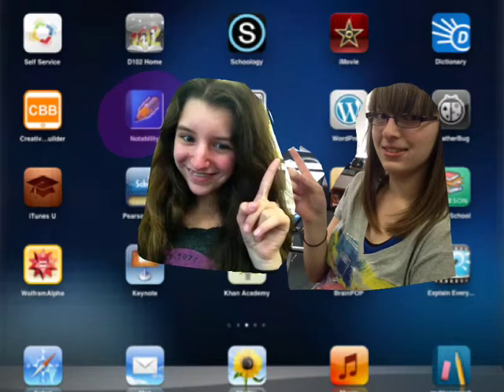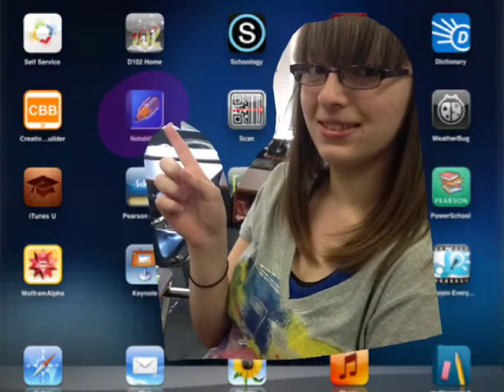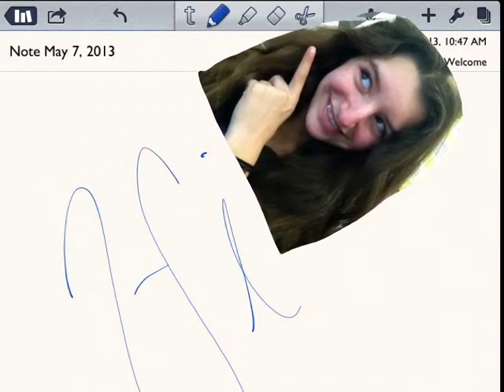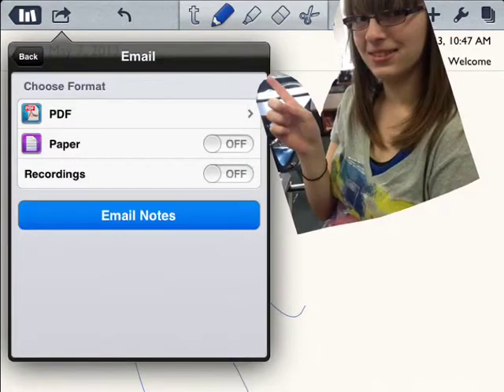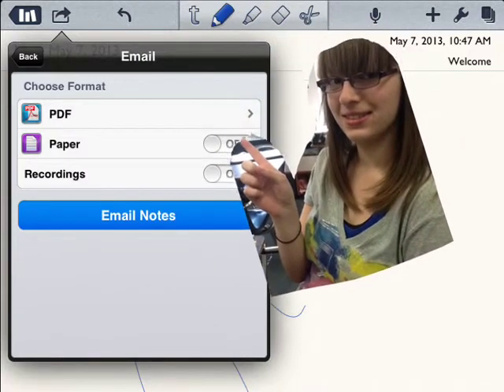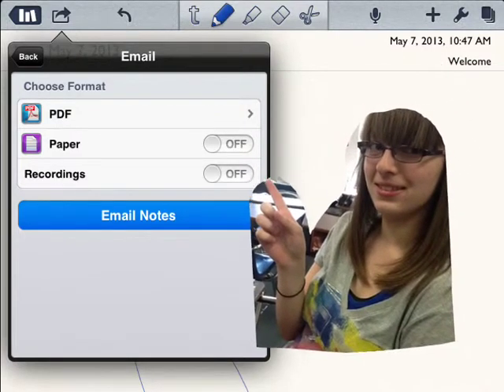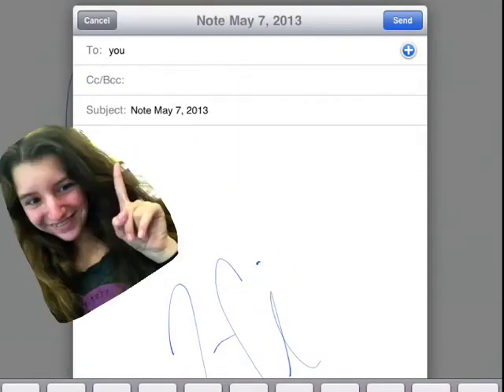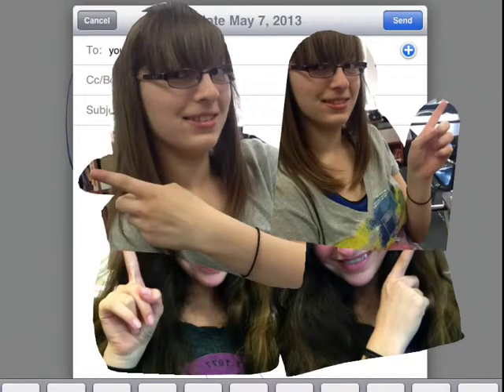CCSD102 AJHSD102 Notability - Emailing notes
In this tutorial, Cayla and Lauren explain how to send notes from Notability using email.